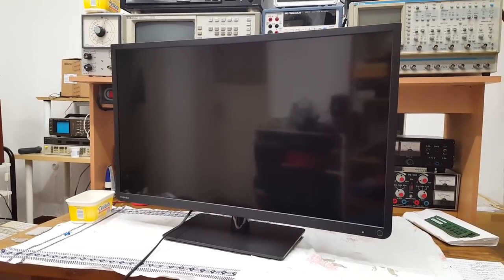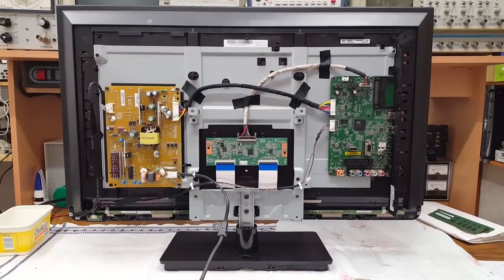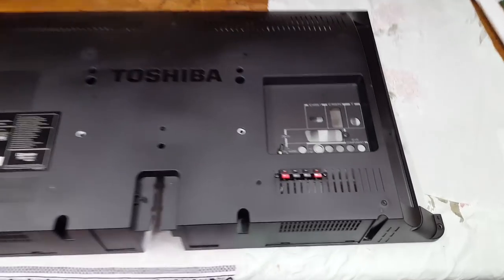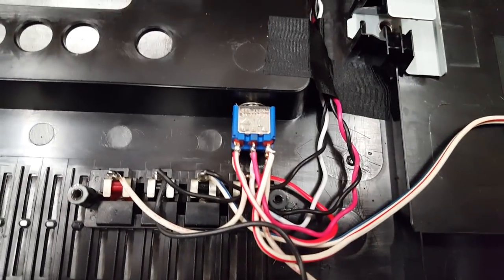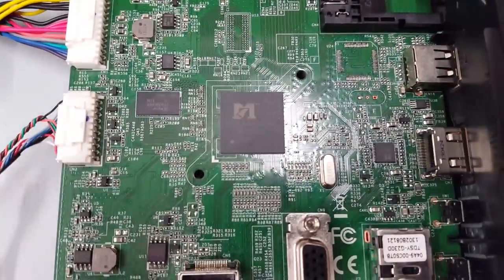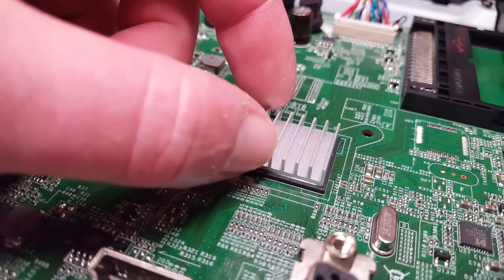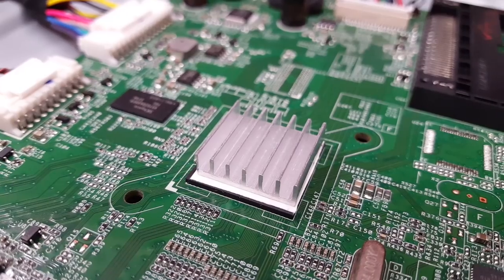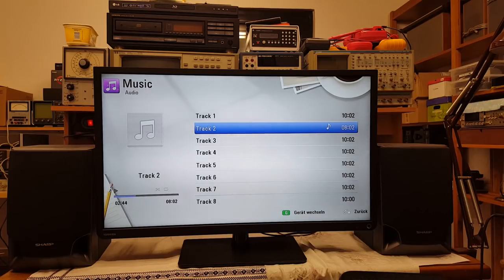Modifying a flatscreen HD TV for use with external speakers + adding a heat sink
My Toshiba 32L2333D 32" LCD television sounds terrible. Let's fix it by adding a switchable speaker output! Also, the main processor chip seems to be at risk of overheating. Another easy fix!